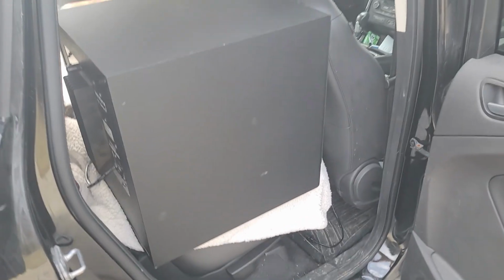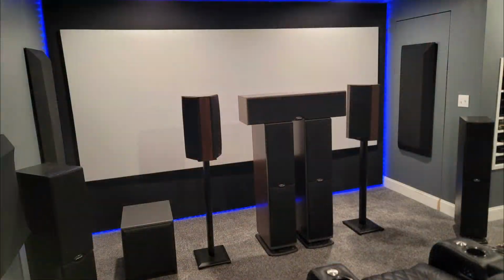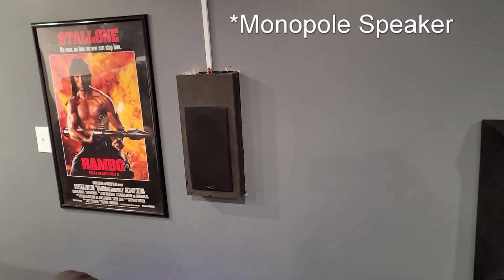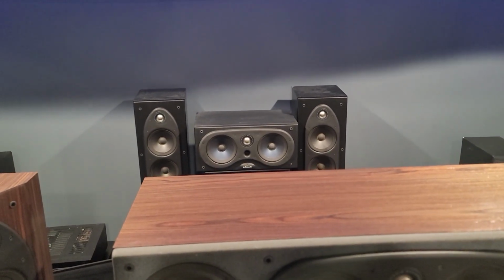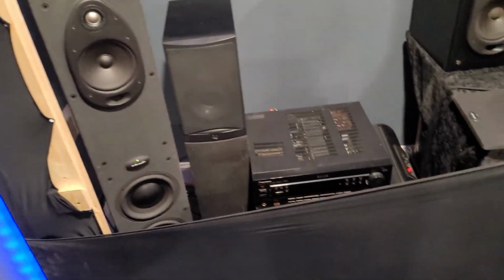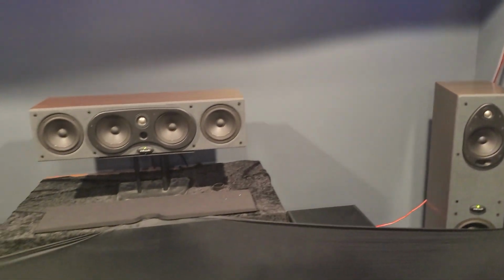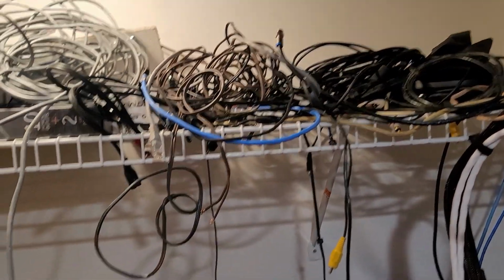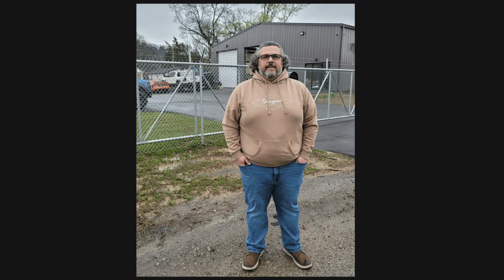More Speakers for Auro-3D Stopping by the Goonzquad Garage! auro-3D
I acquired 6 more speakers for my system at a great price!  I can now create a second setup in my theater room to run an Auro3D setup as well as ATMOS!  Pretty excited! I also recalibrate my system and it came alive! Lastly, I got to stop by the Goonzquad garage on my way back from picking up the speakers.  It was awesome to be able to see the place from one of the channels that has inspired me to be a content creator myself! Please give their channel a look.